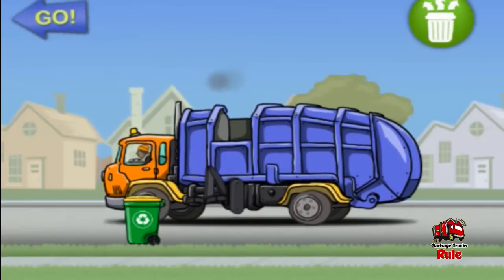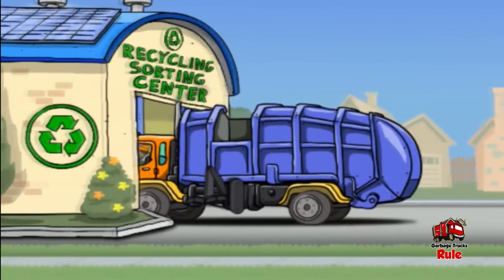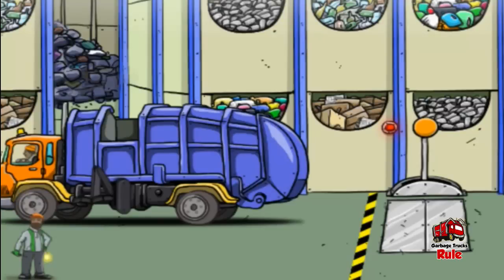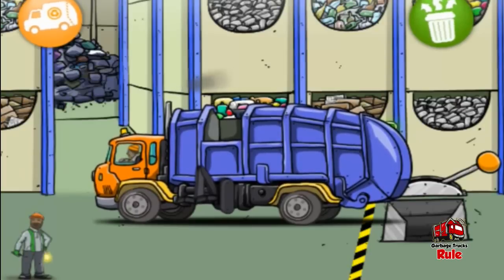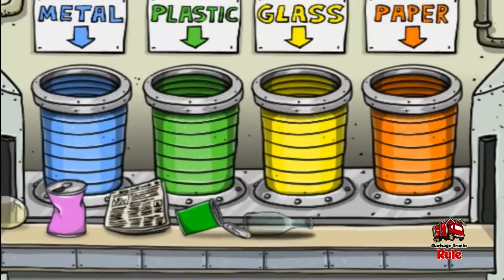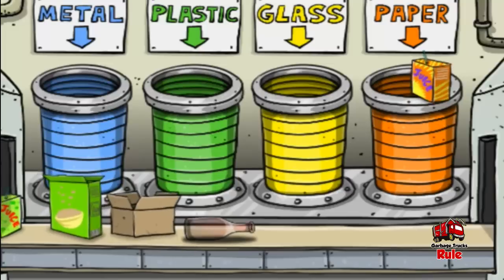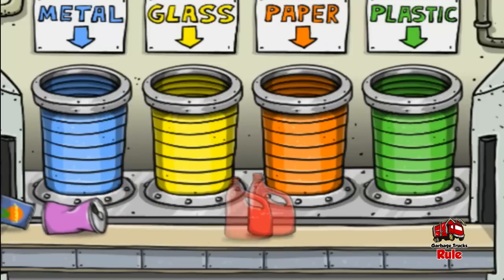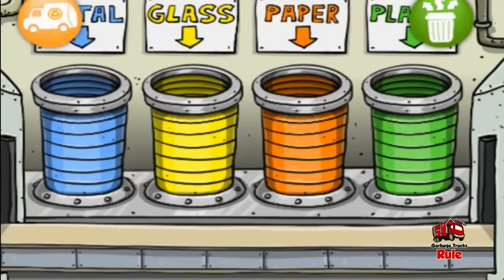Recycling Trash With The Garbage Truck!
Follow along as we drive through town picking up recycling with this side loader!  Once we're full, we head to the recycling center and sort the trash - paper, plastic, glass or metal.

Hear the engine, honk the horn - garbage truck education and fun!

You can find this game on the itunes app store

Ages 3-7

Song is Life of Riley
"Sand Castles"

No cursing family friendly trucks, cars, action toys and superheroes by kids who love super hero skits, super heroes costumes, super hero toys action figures, and super heroes fights Batman, Captain America, Spider-man, Superman and more!

Superhero kid friendly fights with Spider-Man, Batman, Captain America, Superman!  DC Comics and Marvel!

Unboxing Toy Garbage Truck and Toy Truck Videos

Toy garbage trucks, dump trucks, skidsteers, fire trucks, cement mixers and more!

Real Garbage Trucks Picking Up Trash!

Rear loaders, side loaders and front loaders picking up trash in real life.  Trash and recycling garbage trucks.

Garbage Truck Simulator Games

Watch as we play garbage truck simulator PC games!

All about garbage trucks,  toy garbage trucks, toy trucks, toy trash trucks, Lego garbage trucks, kid trax dodge ram ride on, Marvel Spider Man, superheroes and toys!  Family friendly garbage truck playlists for kids.  My children love watching toy trucks!

Adobe After Effects, Sony Vegas 10.0
Title: Dump Truck